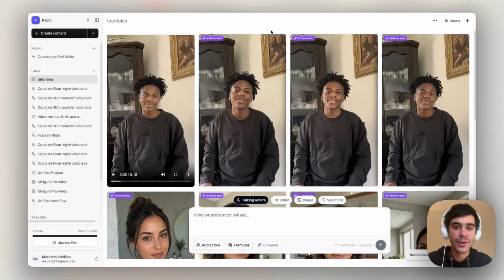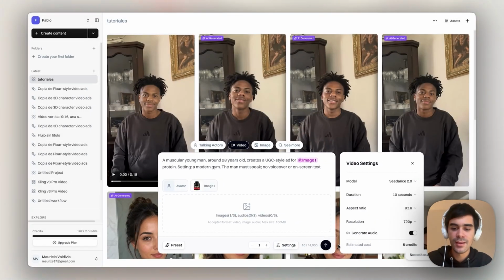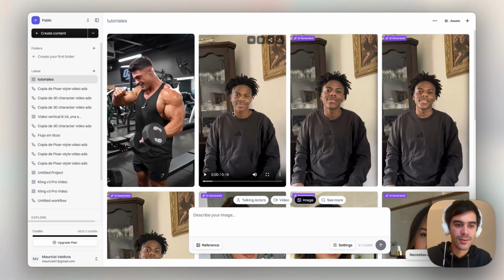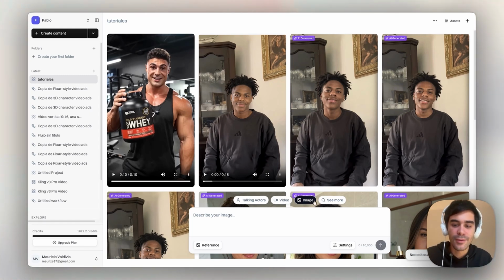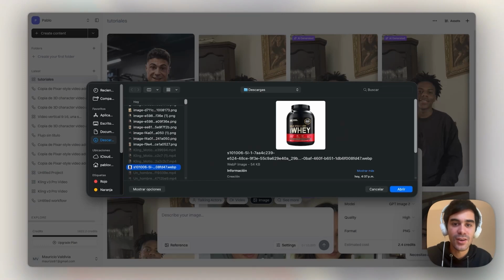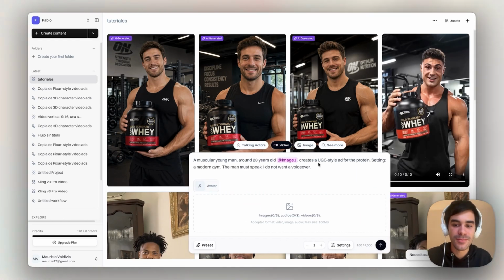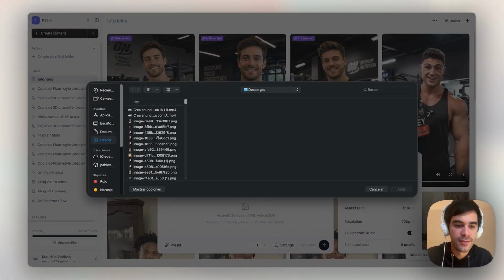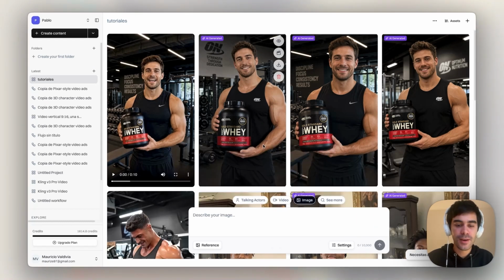How to Create UGC Ads with Novoads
Learn how to create an amazing UGC-style ad in minutes using artificial intelligence. Discover the most effective way to use Novoads AI to generate impactful and personalized advertising videos. I'm Pablo, co-founder of novoads.ai, the leading platform for optimizing ad creation using advanced AI. In this tutorial, we'll explore how to combine prompts and strategic adjustments to create professional performance creatives, focusing on the fitness niche with a practical example of sports protein.

Use AI to enhance your UGC ads, creating personalized images and videos with ease. With the Science 2.0 model, you'll be able to generate captivating visual content that better connects with your target audience. This approach is ideal for marketers and entrepreneurs looking to cut advertising costs while improving the quality and impact of their campaigns.

📌 In this video, you'll learn:
- How to set up the Science 2.0 model in Novoads AI for UGC ads
- How to create reference images with GPT image 2 to guide your videos
- How to write an effective prompt for personalized ads
- Strategies to tweak your creatives and avoid common mistakes
- How to optimize the quality of your images and videos when using AI
- Techniques to ensure your audio and dialogue align with your brand

🎯 Who this video is for:
- Marketers looking to enhance the effectiveness of their ads with AI
- Entrepreneurs in the fitness industry seeking personalized ads
- Content creators who want to master AI tools for video